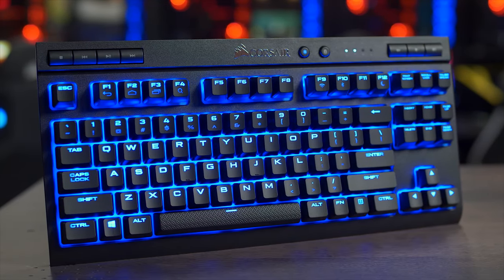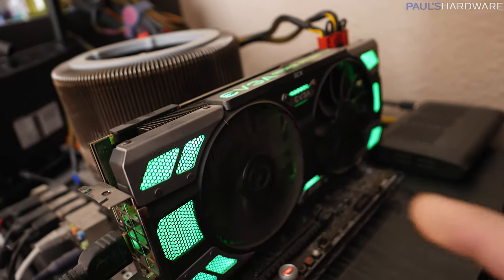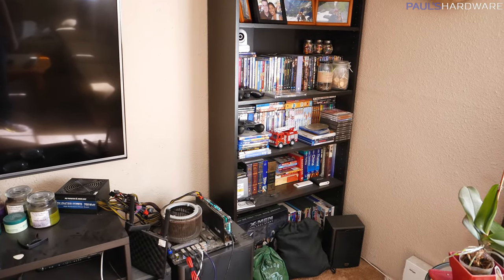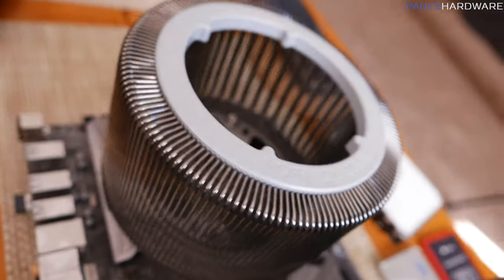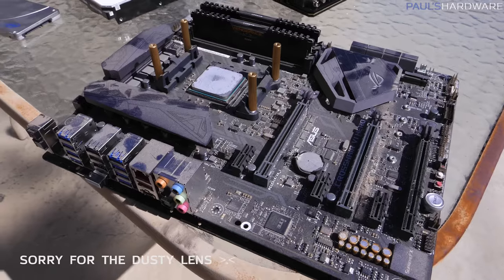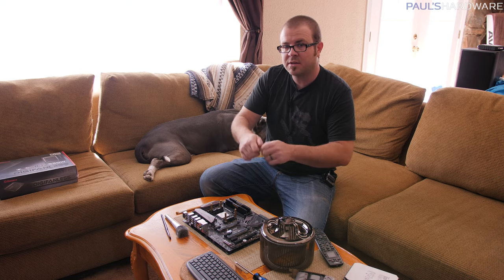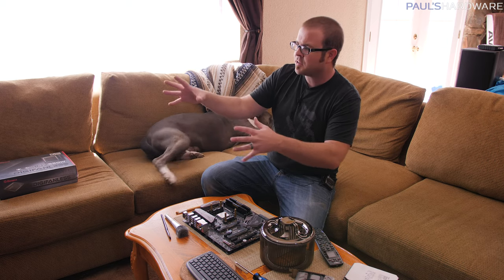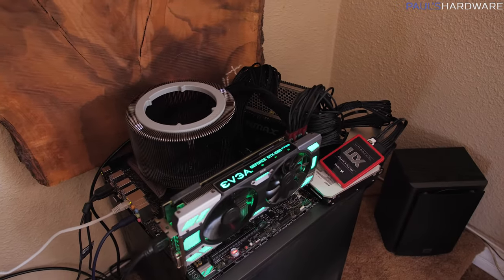Does Your PC Even Need A Case?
►PARTS - AMD Ryzen 5 1500X 3.6GHz 4-Core/8-thread Processor
(yes, I downgraded the CPU since the original installation, needed the 1600X elsewhere)
NoFan CR-95C Fanless CPU Cooler
Asus CROSSHAIR VI HERO ATX AM4 Motherboard
Corsair Vengeance LPX 16GB (2 x 8GB) DDR4-3200 Memory
EVGA GeForce GTX 1080 FTW2 iCX 8GB Video Card
Enermax Digifanless 550W Fanless 80+ Platinum PSU
HTC VIVE Virtual Reality System
IOGEAR 2.4GHz Wireless Compact Keyboard with Optical Trackball
Logitech Harmony 700 Remote Control (link is for a refurbished version)
SiliconDust HDHomeRun PRIME CableCARD Cable HDTV (3-Tuner)
Xbox 360 Microsoft Wireless PC Gaming Receiver for Windows
Xbox 360 Wireless Controller - Black
Alternative - Microsoft Xbox One Controller + Wireless Adapter for Windows

Many thanks to Enermax, AMD, ASUS, EVGA, and Corsair for providing parts shown in this video.

:::Send Me Stuff:::
Paul's Hardware